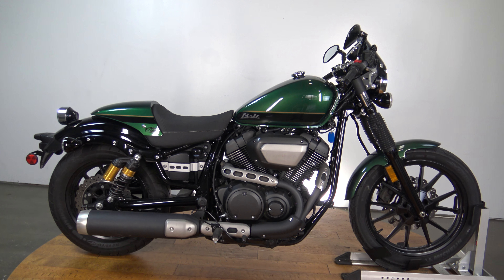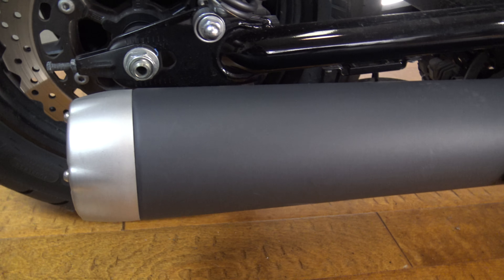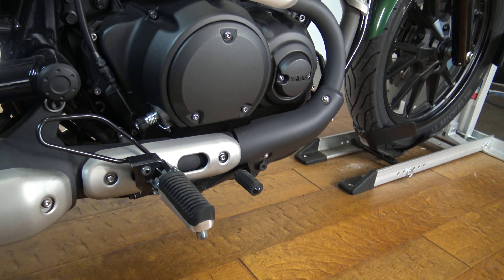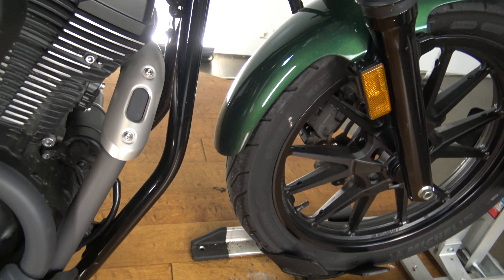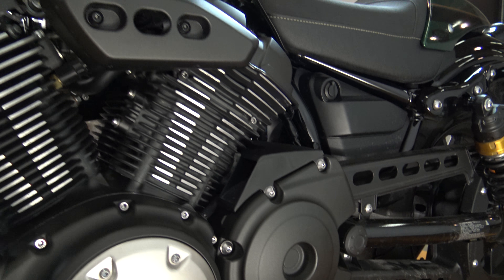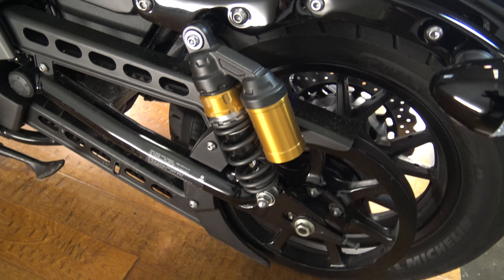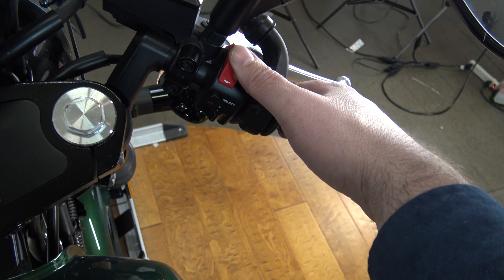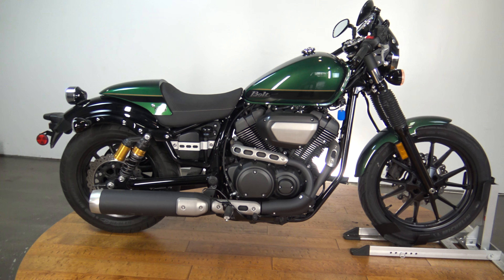2015 Yamaha Bolt C Sepc